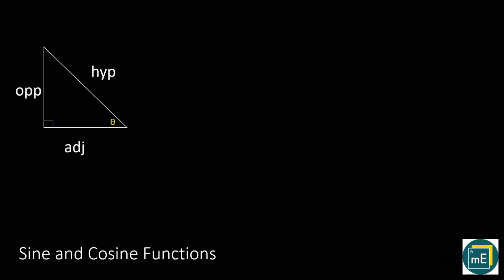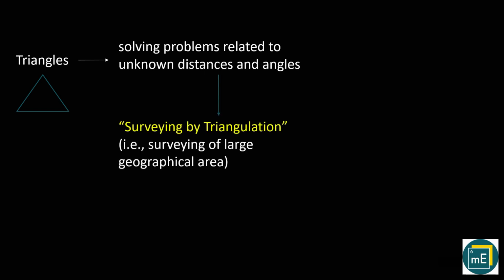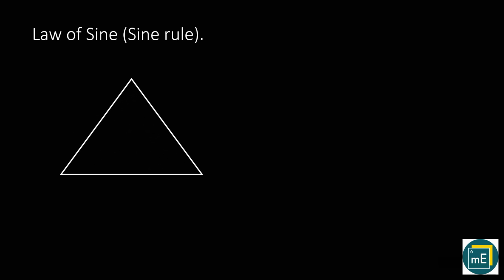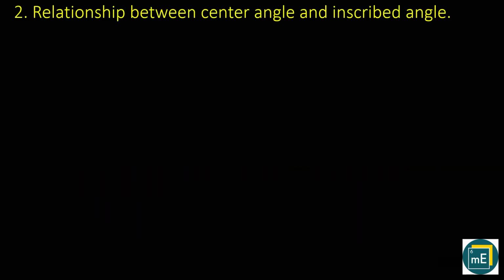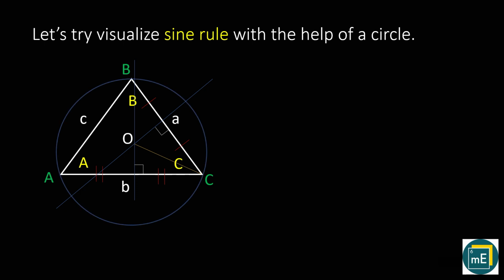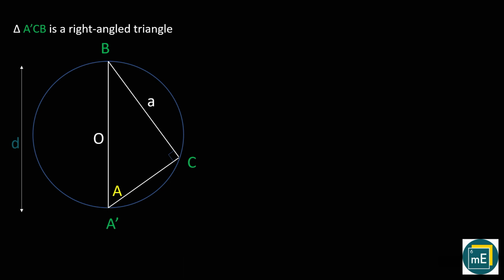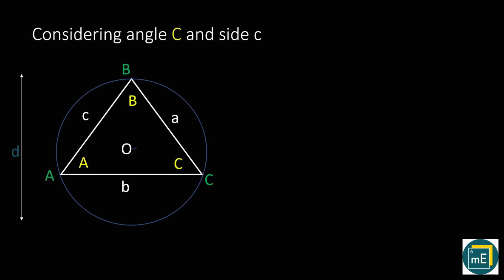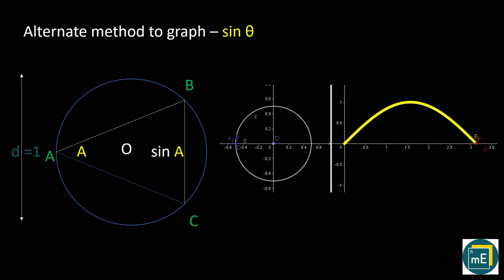Trigonometry Part 2 - Sine Rule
Sine Rule (Law of sine) - An intuitive and visual approach.
Developing an alternate way to graph sine of an angle.